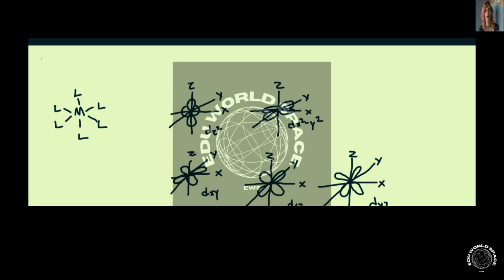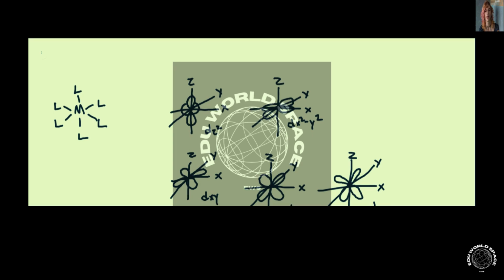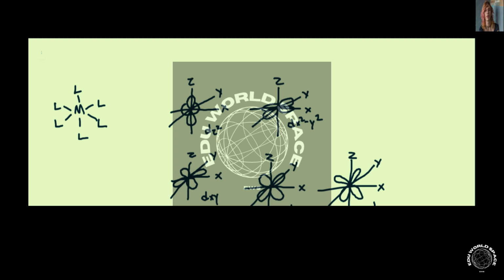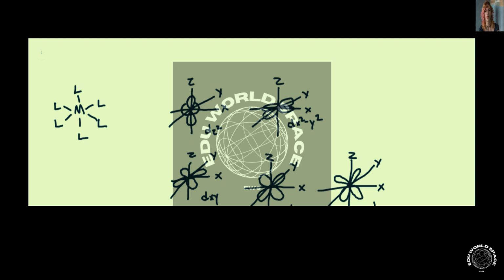[Chemistry] If the lobes of a given -orbital point directly at the ligands, will an electron in tha